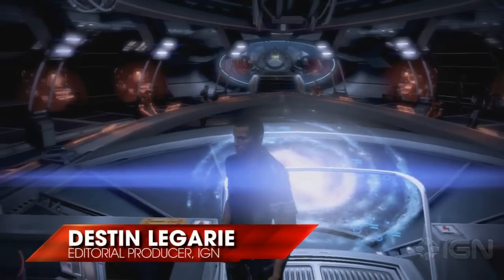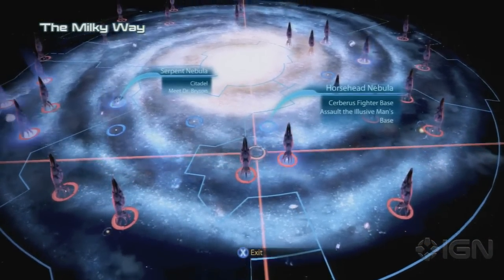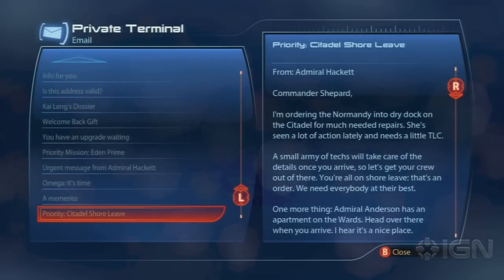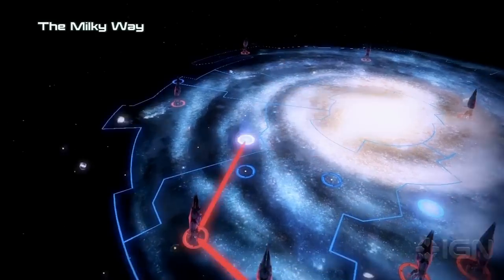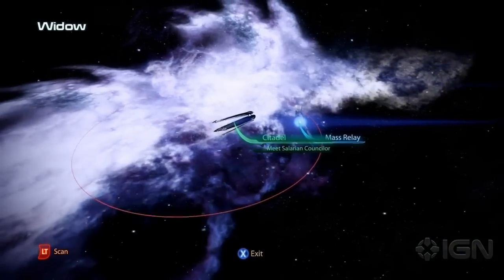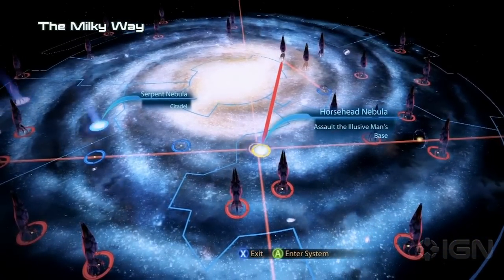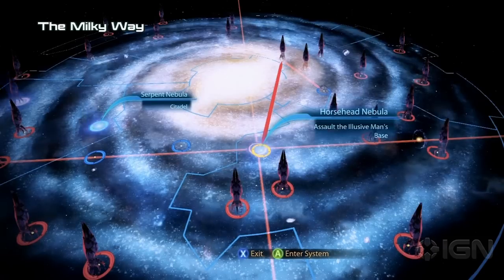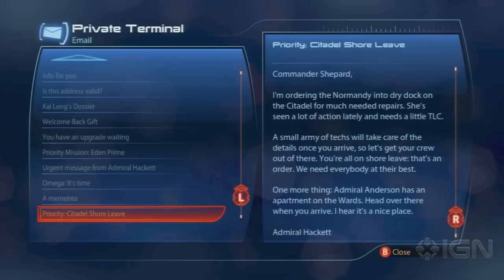Mass Effect 3 - How to Access the Citadel DLC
Check out the trailer

Welcome to IGNs comprehensive Mass Effect 3 Omega DLC walkthrough! In this installment we show you how to access the Mass Effect 3 Citadel DLC.